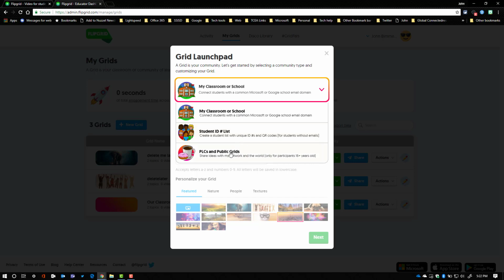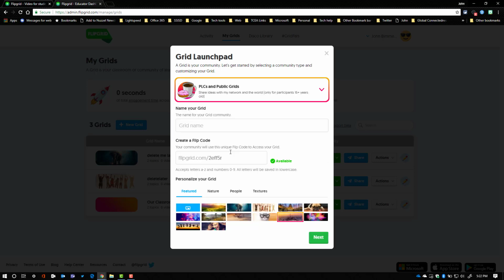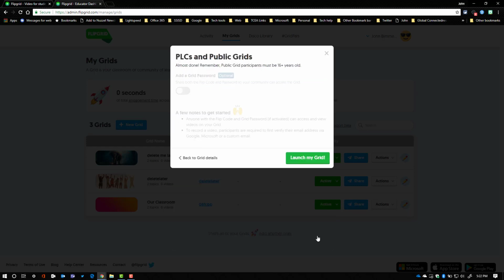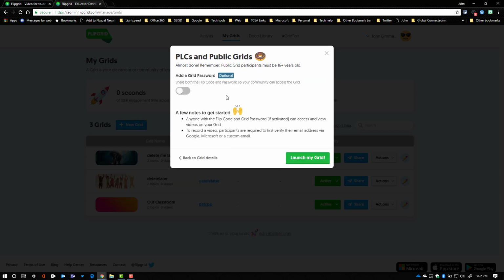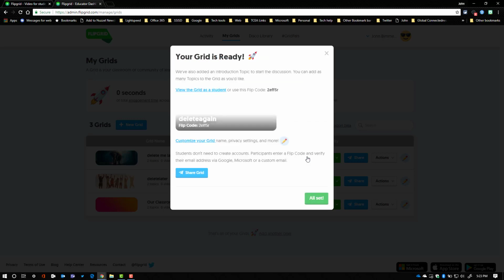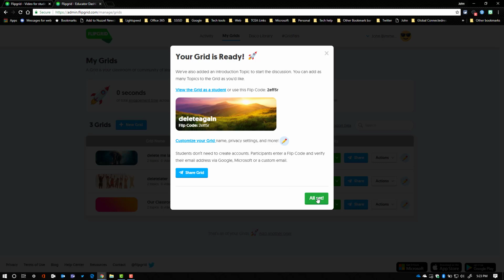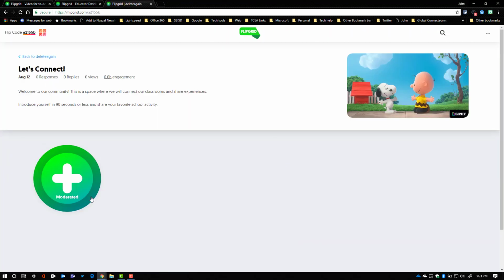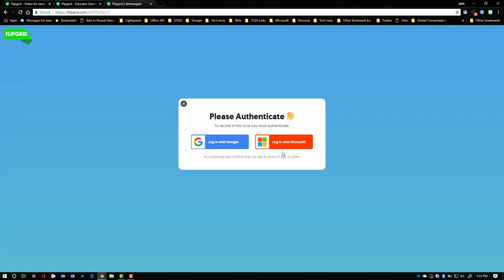Flipgrid Public Grid Creation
Create a public grid (not for students under 16)

Easily get started and get your grid shared out with the world.  You still get a code and can use a password, this is the method most like the original Flipgrid!

Also check out these videos for more secure grids for use with your students

School Domain Style grids - If your students have school emails, this is a great way to keep things secure